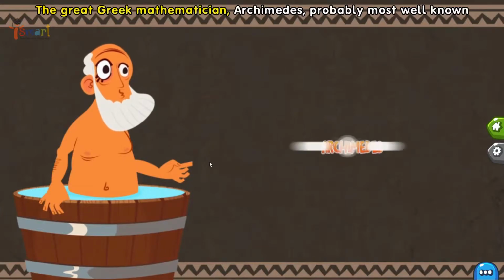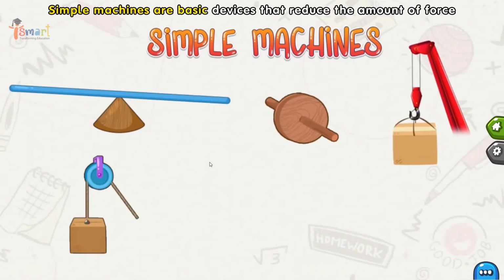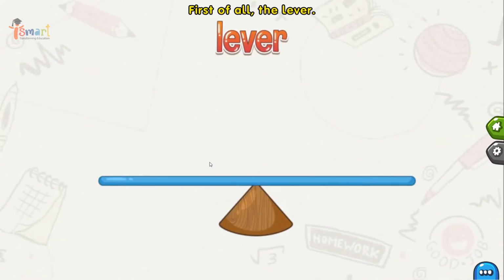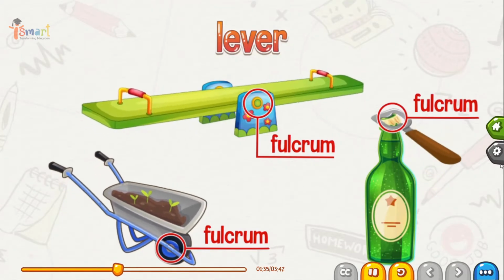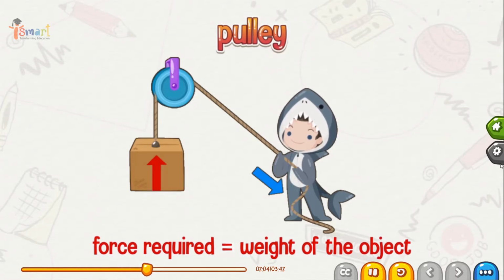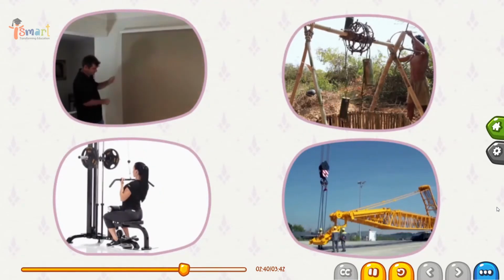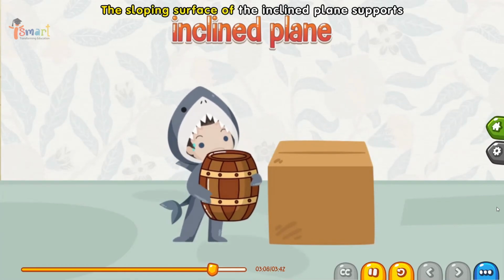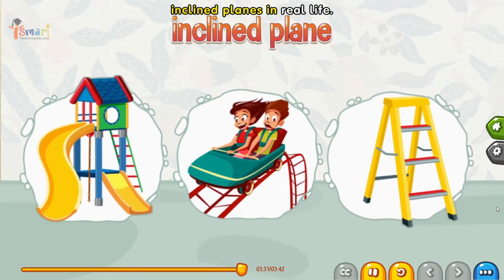iSMART E-Learning_27/04/2020_Grade 6_ Scicence_U4_Lesson 5: Simple machines - Presentation.